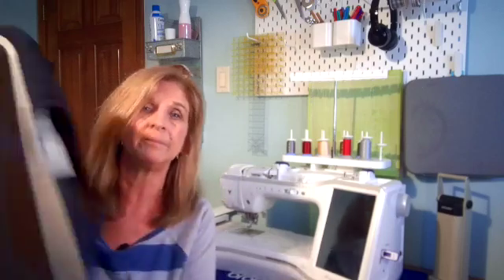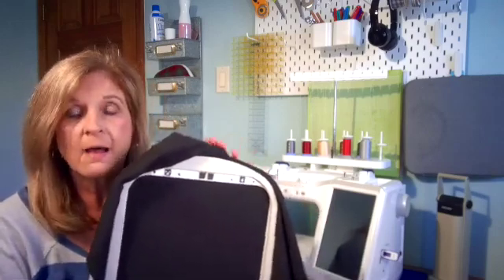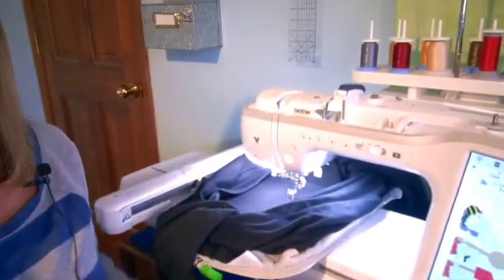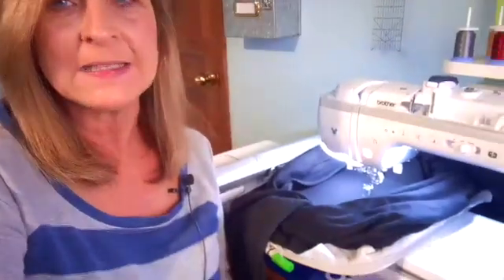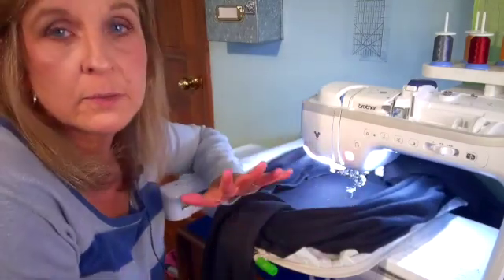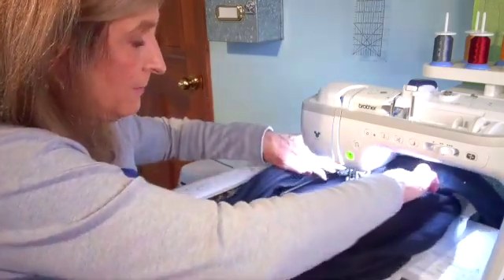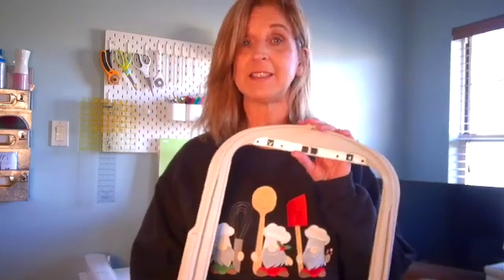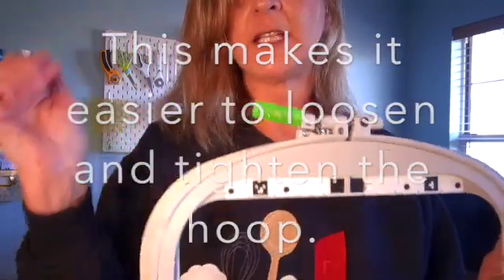How Large Can I Embroider On My Single Needle Embroidery Machine?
Using my Brother Stellaire and the LARGEST HOOP, I am embroidering Christmas Baking Gnomes on a sweatshirt. Come along with me as I explain a few tips for machine embroidery.